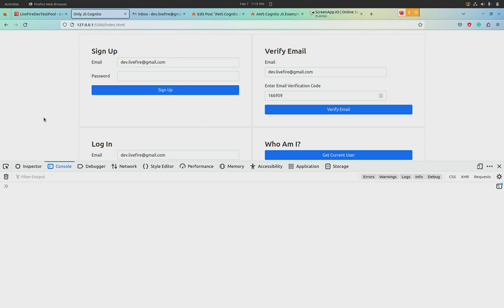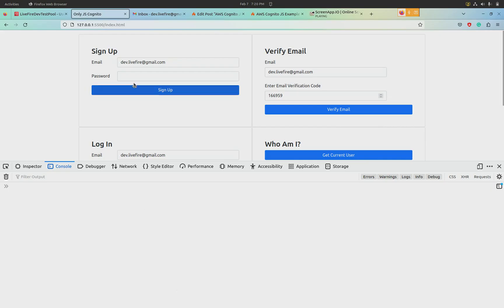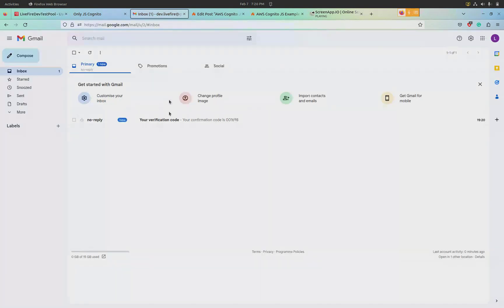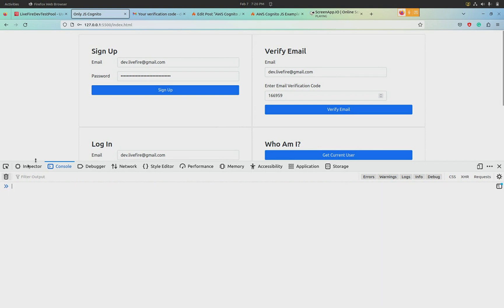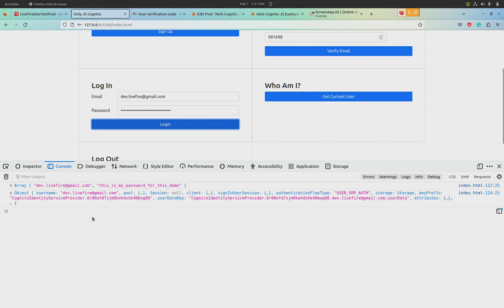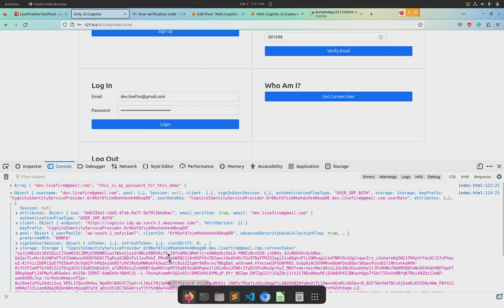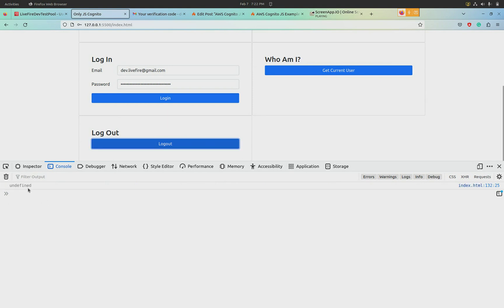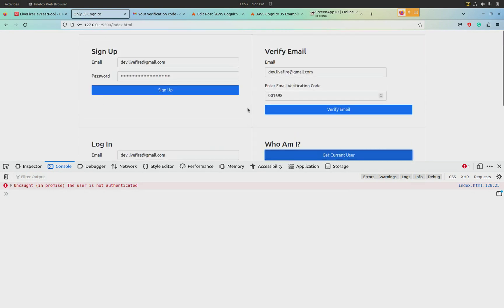AWS Cognito Pure JS Demo (No React, Vue & Angular)